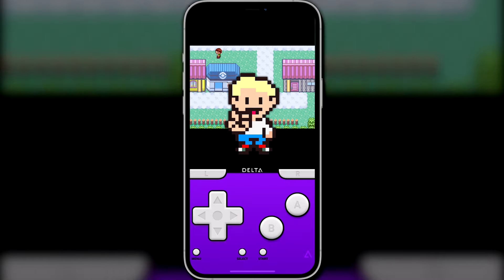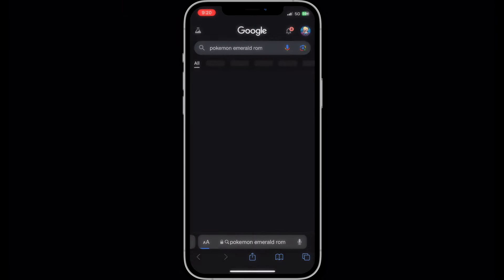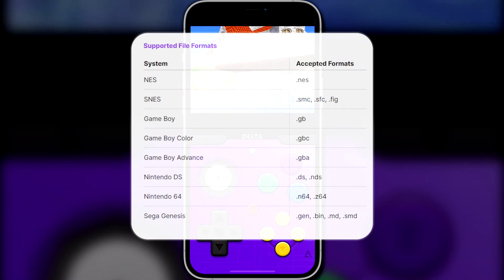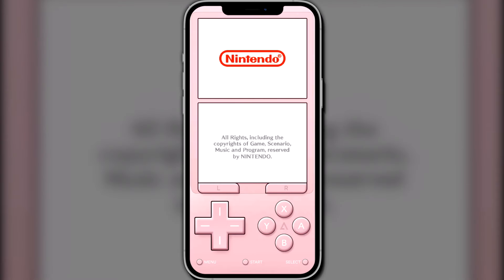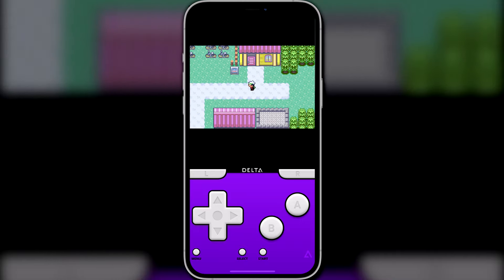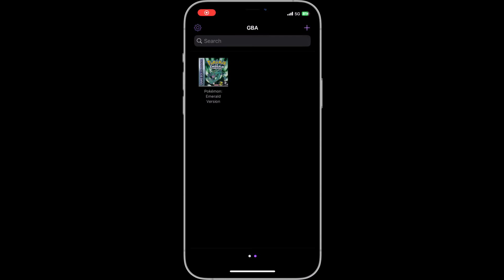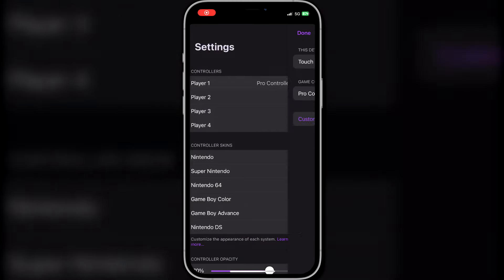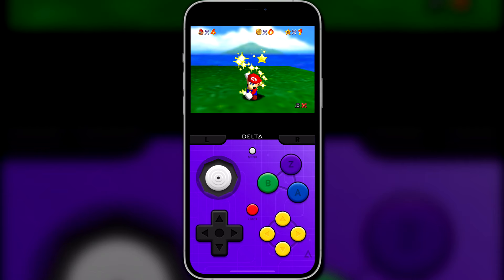How to Play Retro Consoles on iPhone (Delta)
In this video, I show you how to play retro consoles on an iPhone. No jail breaking or modding needed! Enjoy

List of Glitches:
0:00 - Intro
0:16 - Downloading the Delta App
0:49 - Getting the Games
2:17 - Playing the Games
3:03 - DS Bios Files
4:48 - The Menu
7:17 - Custom Cover Art
7:41 - Controller Skins
8:20 - Bluetooth Controllers
9:00 - Importing/Exporting Save Files

Action Replay Codes Used:
Master Code
D8BAE4D9 4864DCE5
A86CDBA5 19BA49B3

Walk Through Walls
7881A409 E2026E0C
8E883EFF 92E9660D
7881A409 E2026E0C
C56CFACA DC167904

Shiny Pokemon
F3A9A86D 4E2629B4
18452A7D  DDE55BCC